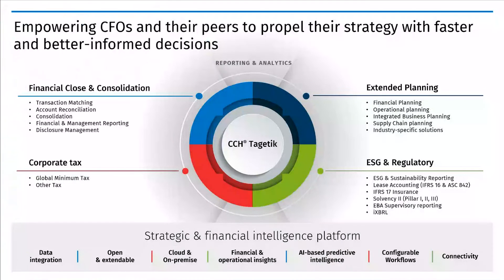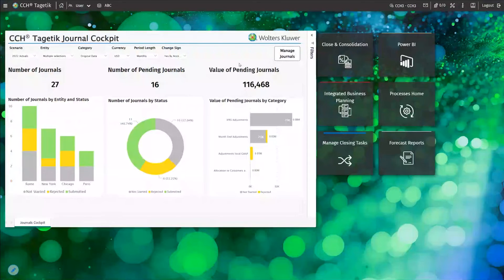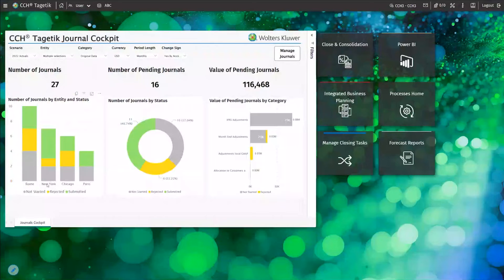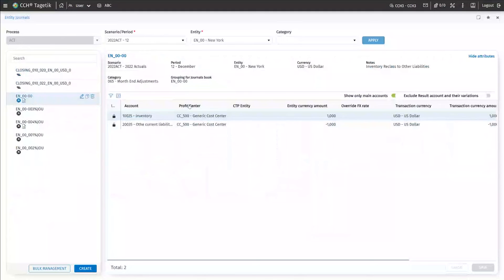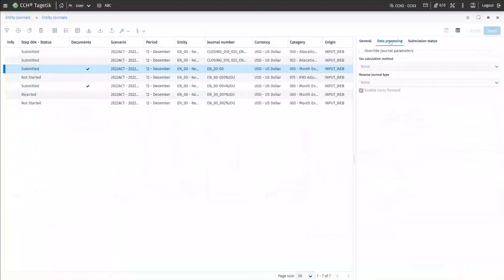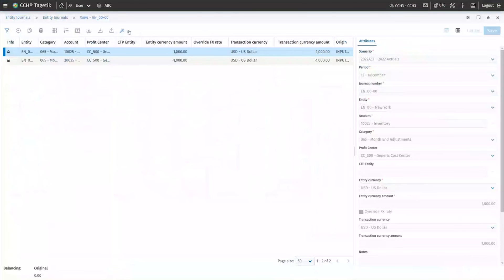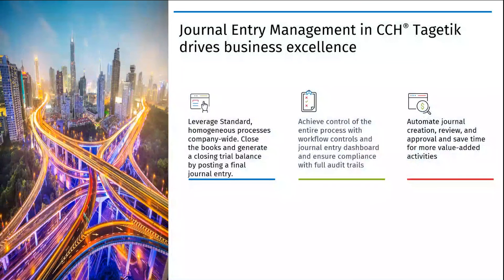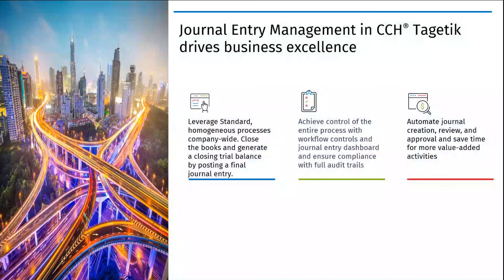Streamline Journal Entry Management with CCH Tagetik | Journal entry demo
Discover how CCH® Tagetik empowers CFOs and finance teams with a comprehensive, AI-driven platform for strategic and financial intelligence. In this video, we explore how the solution simplifies journal entry management within the financial close and consolidation process, offering full transparency, automation, and control.

Watch the video to discover:

- The end-to-end financial close workflow management
- Real-time journal entry dashboard with entity-level insights
- Seamless integration of manual and automatic journals
- Excel-based import, cloning, and editing capabilities
- Configurable workflow approvals and materiality checks
- Full audit trail for compliance and control
- Support for ESG reporting, corporate tax, and regulatory initiatives

Whether you're a finance leader looking to accelerate decision-making or a team member managing close processes, this video shows how CCH Tagetik helps you automate, standardize, and scale your finance operations.